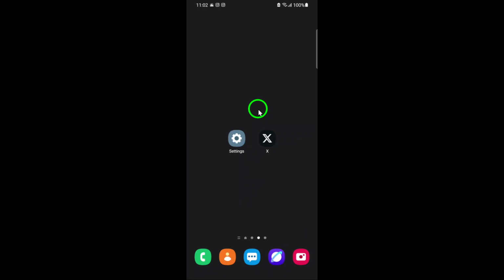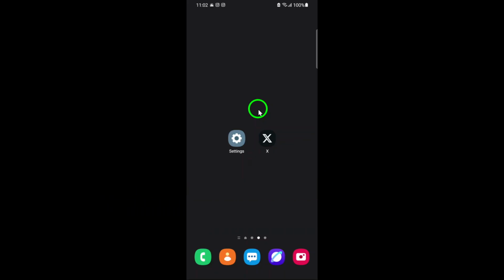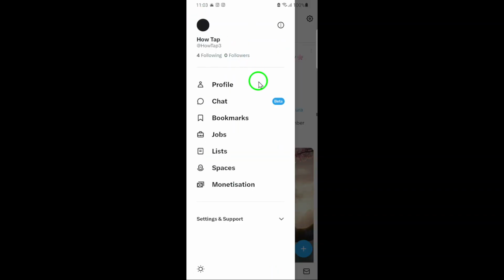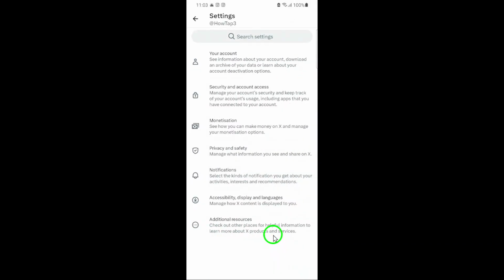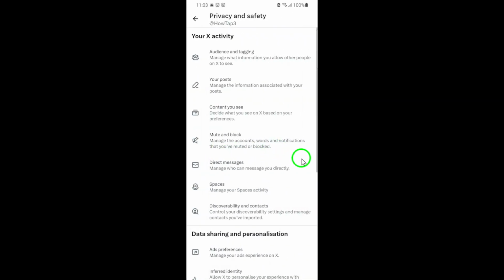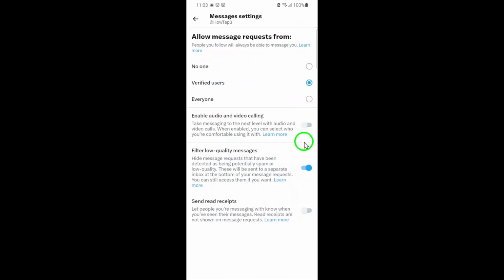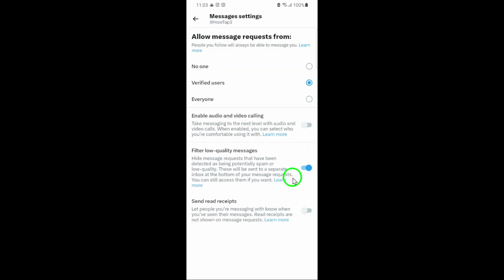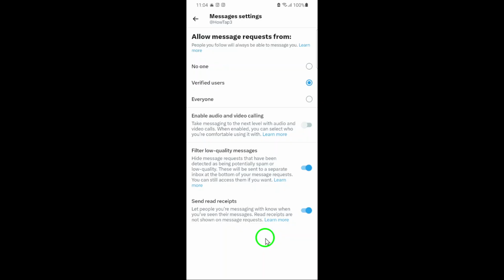How To Turn On Send Read Receipts On X App (Updated)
Learn how to turn on Send Read Receipts on the X app with this quick and updated guide. This step-by-step tutorial will help you enable the feature so others can see when you’ve read their messages.

1. Open the X app

2. Tap your profile icon

3. Go to Settings and privacy

4. Tap Privacy and safety

5. Tap Direct messages

6. Toggle on Send read receipts

Timeline:
00:00 Start
00:12 How to do it
01:05 End